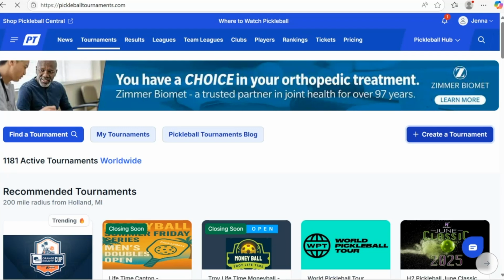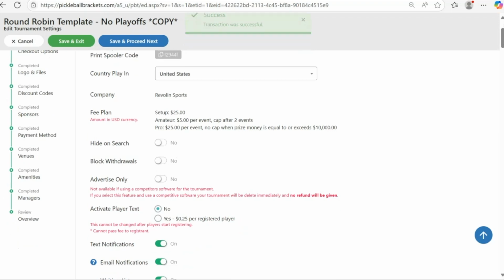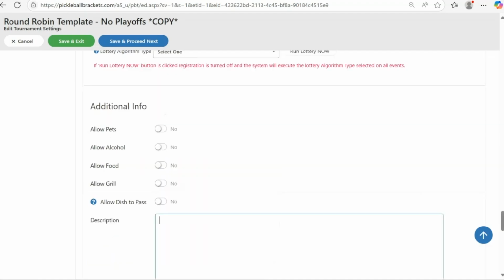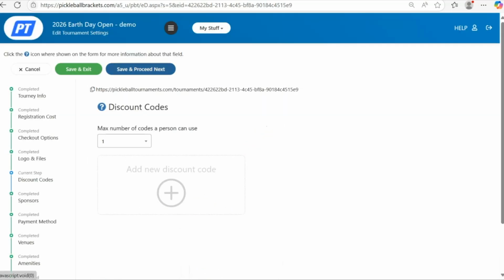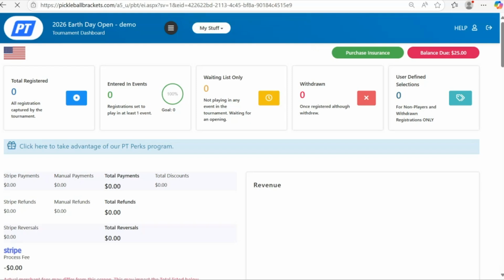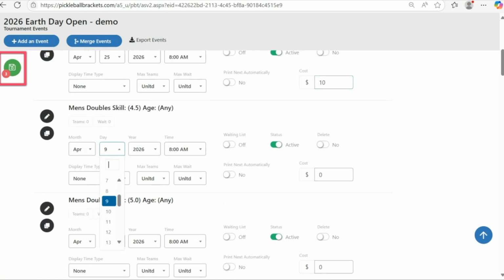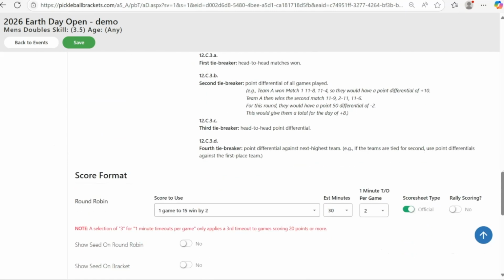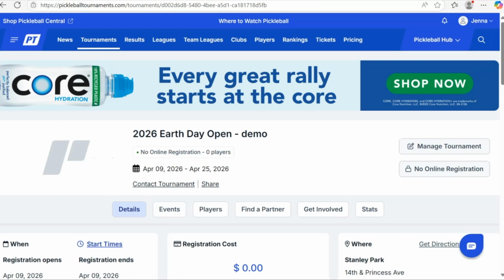How To Use Tournament Templates (Training Series)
Learn how to use a tournament template so that you don't have to build your event from scratch.  Follow along to learn what needs to be updated with our templates and how you can customize them to fit your needs.

Timestamps:
0:00 - Intro
0:15 - Starting a tournament with a template
0:55 - Updating the "edit tourney" menu
2:30 - Registration costs and other tourney options
4:00 - Tournament dashboard / paying the service fee
4:36 - Editing event dates
5:12 - Customizing your events
6:44 - Opening up for registration